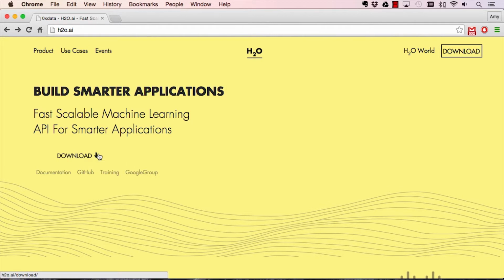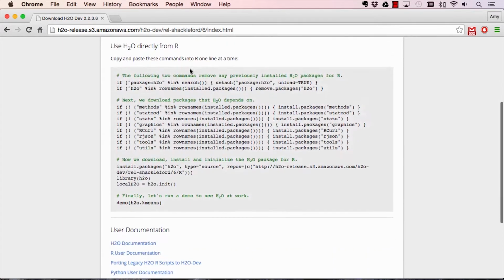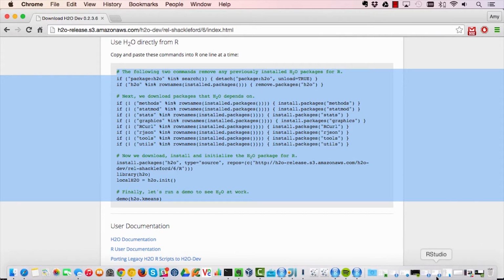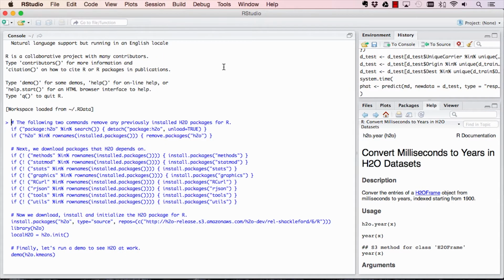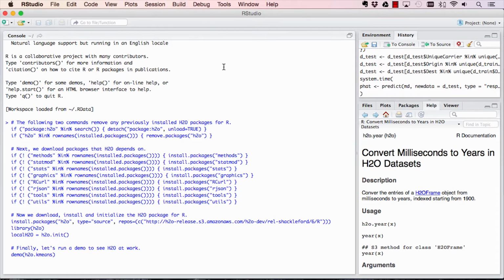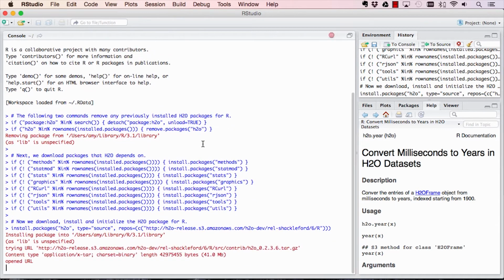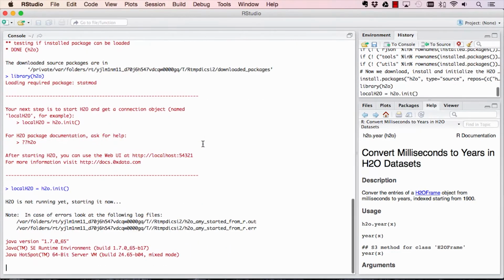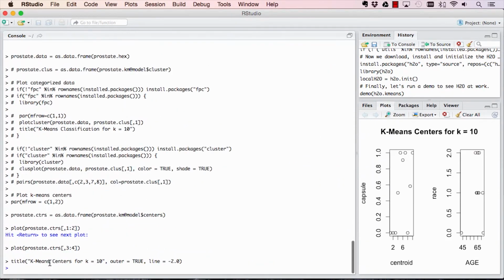H2O Quick Start with R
H2O 3.0 is finally here!

Follow this video to start H2O 3.0 with R.

H2O 3.0 is for enterprise and open-source use, with easy installations for Spark, Python, R, Yarn, Hadoop 1, Amazon EC2, Maven, laptops and standalone clusters.

Users can now utilize H2O Flow, a notebook-style graphical user interface with command-line computing, to access fast, scalable H2O algorithms. Join the Movement: open source machine learning software from H2O.ai, go to Github repository